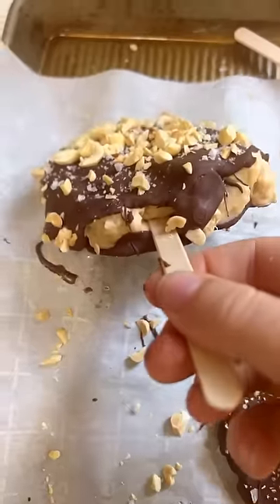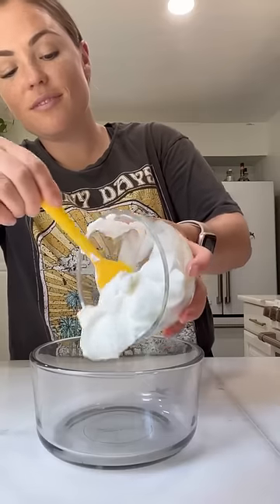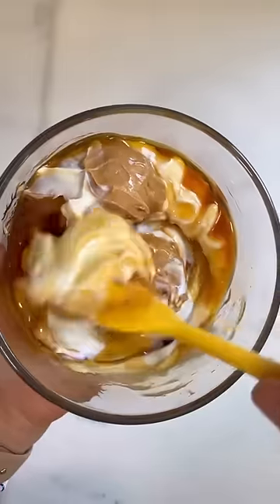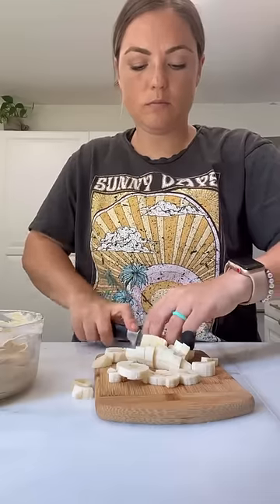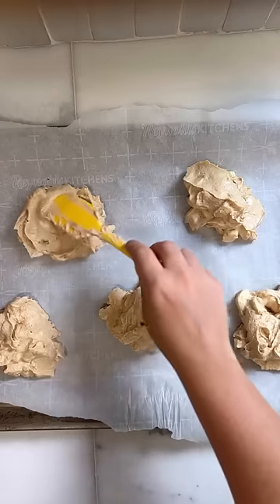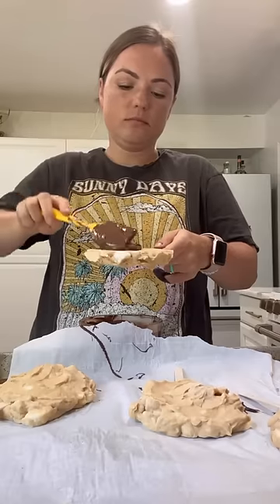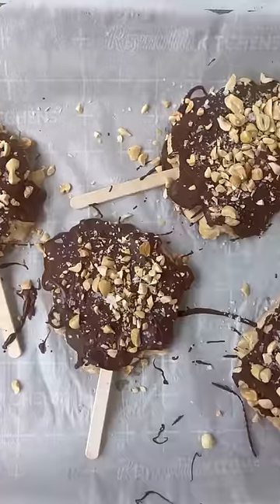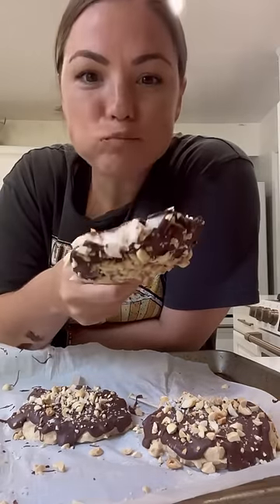Healthy Ice Cream Treat Trees by whatmollymade